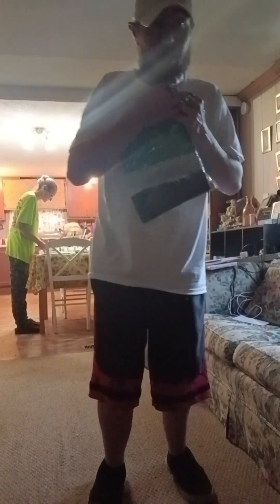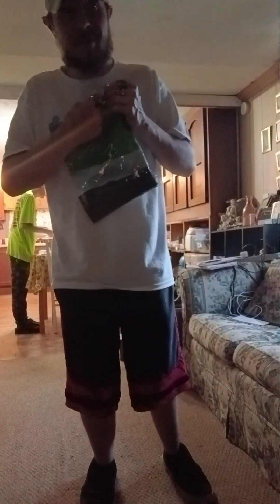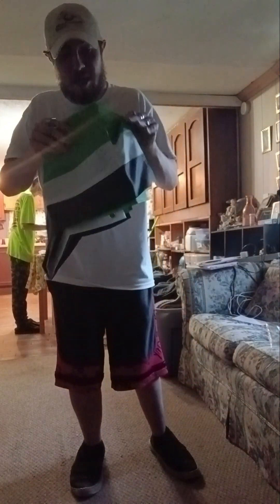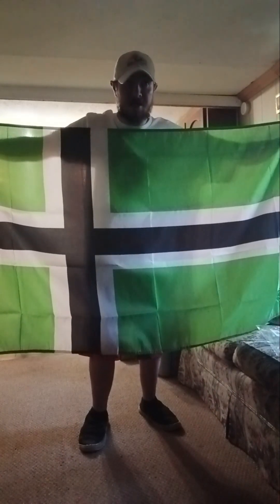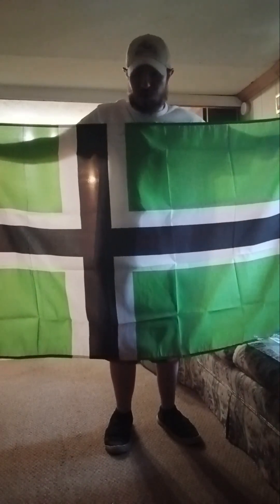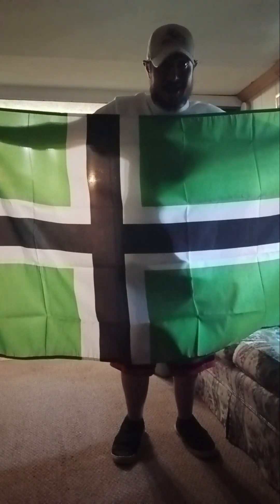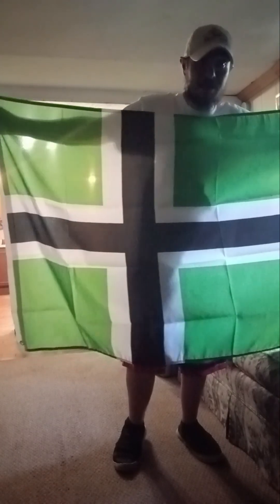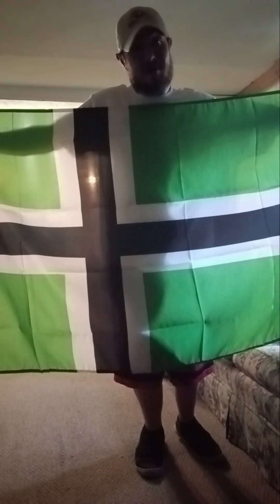my new Vinland flag